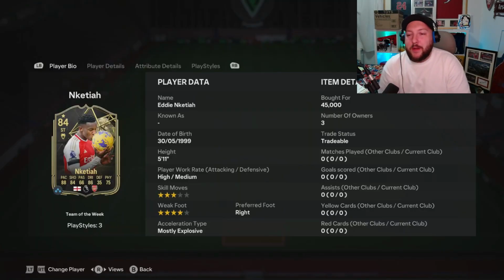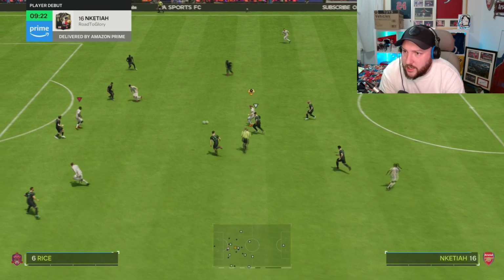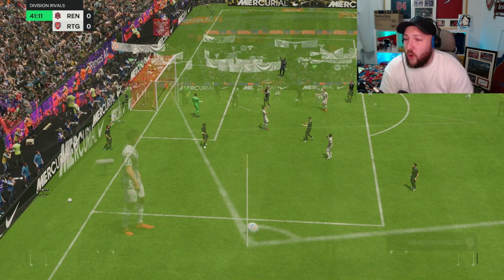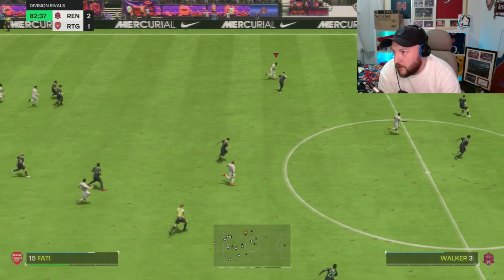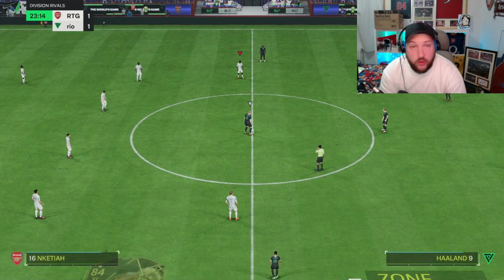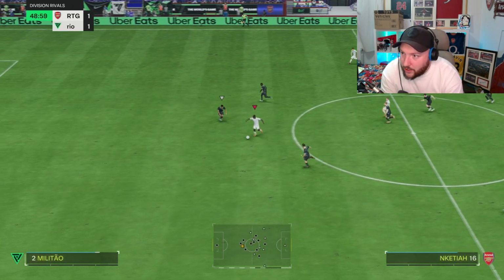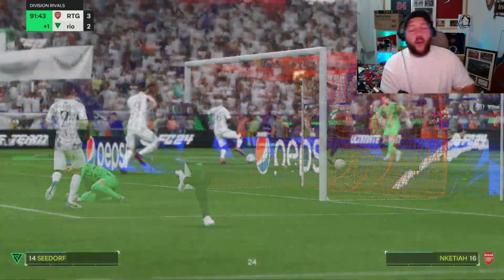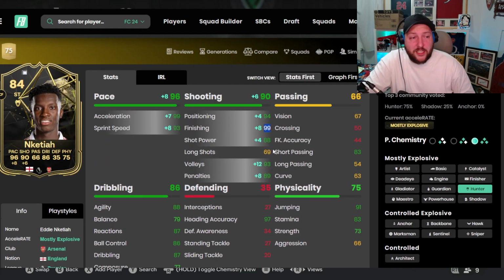84 TOTW NKETIAH PLAYER REVIEW FC 24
In today's Ea sports FC 24 Player review we are looking at 84 TOTW NKETIAH.

If you want to learn how to grind SBC's, get free packs & more:

ALL FOOTAGE CREATED AND CAPTURE BY MYSELF VIDEO EDITED BY MYSELF